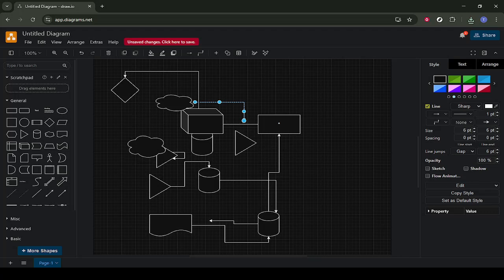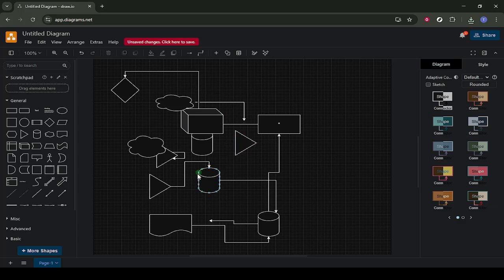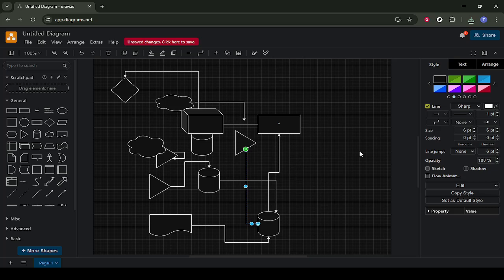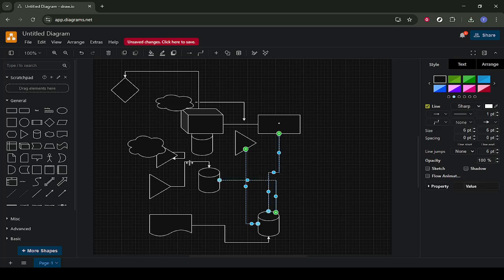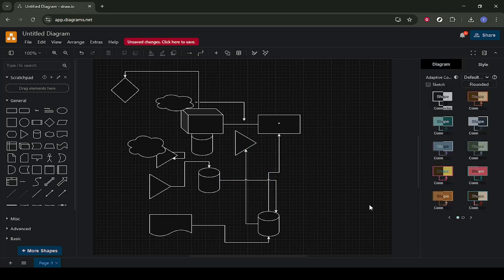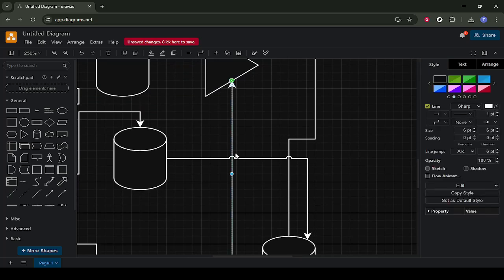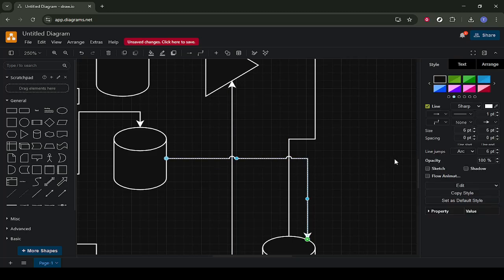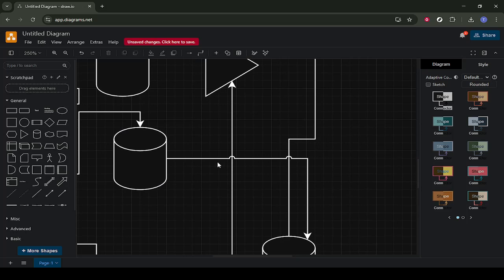How To Manage Line Jumps On Layers In Draw.Io Diagrams For Confluence And Jira [2026 Guide]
In today's video we cover: draw.io tutorial, manage line jumps, layers in draw.io, Confluence diagrams, Jira diagrams, draw.io for Confluence, draw.io for Jira, diagram management, line jump solutions, diagramming tips, Confluence tips, Jira tips, visual collaboration, flowchart design, online diagram tools, draw.io features, improve diagrams, workflow diagrams, project management tools

-Google Drive
-Google Meets
-Google Sheets
-Google Chrome
-Google Forms
-Google Gmail